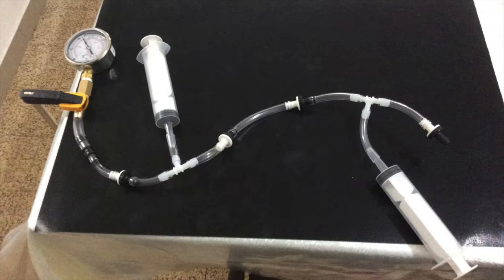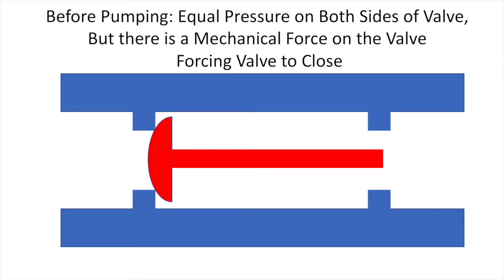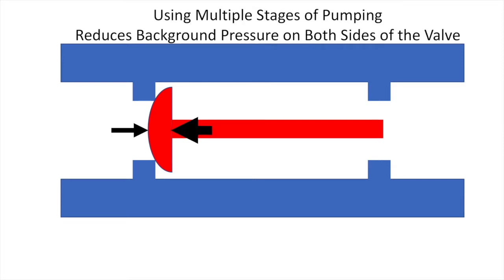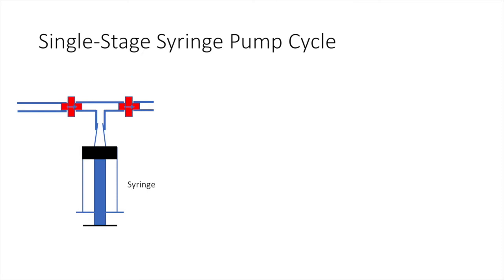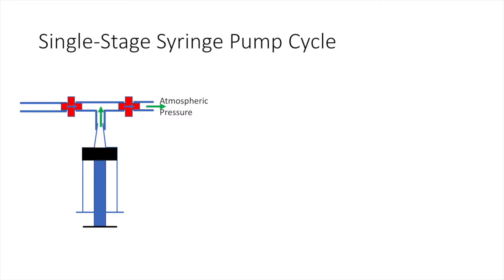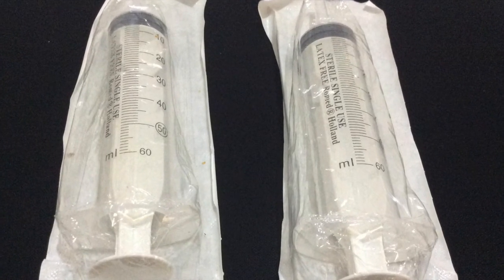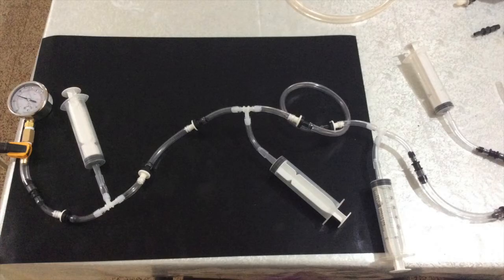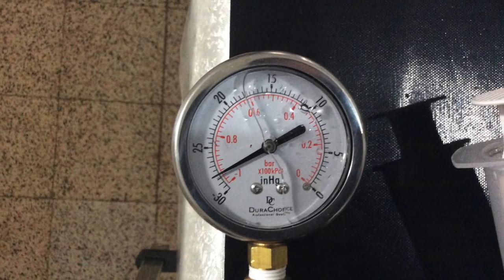Multi Stage Syringe Vacuum Pump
In this video, I will show you how to make an inexpensive vacuum pump that can get to greater than 28inches mercury.